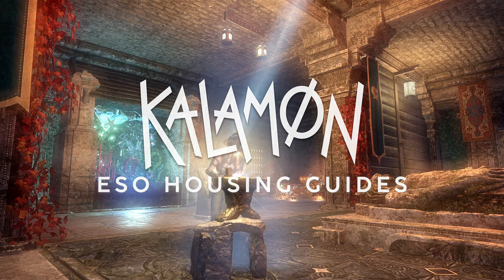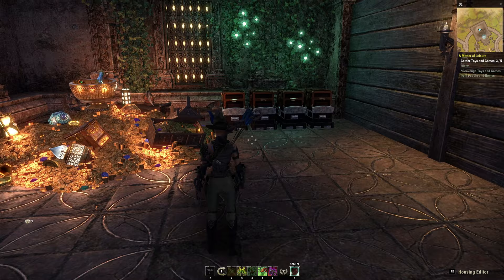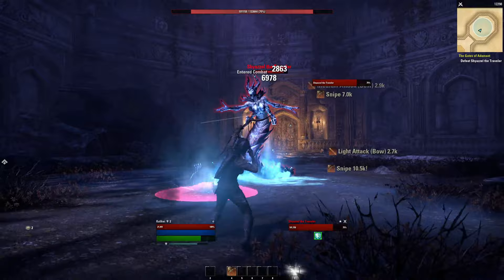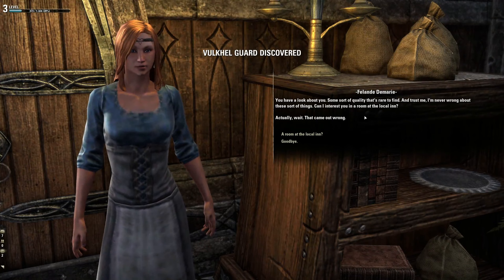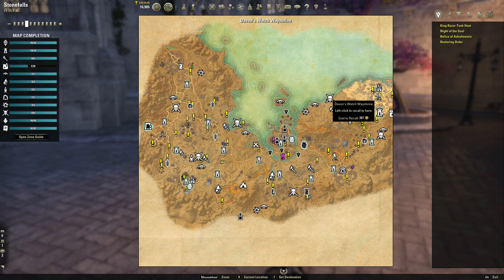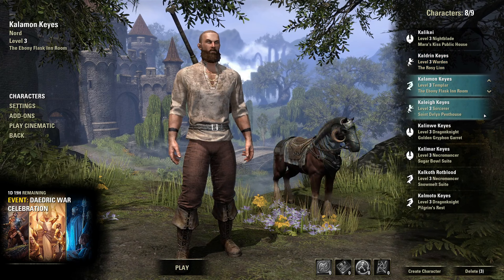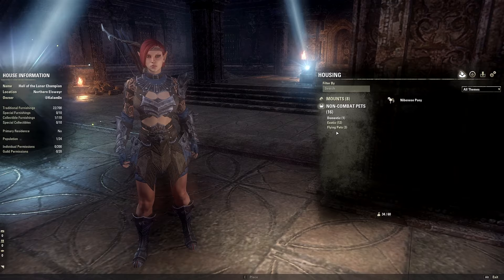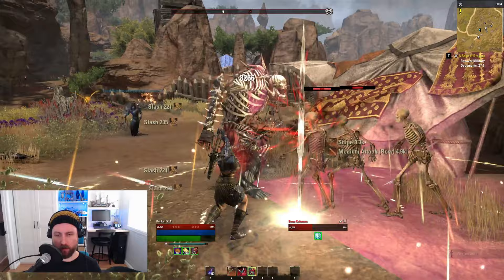Unlock Every Free Home in The Elder Scrolls Online (ESO)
Housing in the Elder Scrolls Online can be extremely useful, but also expensive. Here's how to quickly unlock 9 homes for free without spending any gold or crowns. If you're brand new to The Elder Scrolls Online or a veteran who wants to save a little coin, this video will show you how to unlock every free home that's currently available in game.

00:00 - Homes Preview & Perks
01:18 - How to Acquire the 8 Free Inn Rooms
02:50 - Inn Room Locations
04:25 - Free Notable Home Preview
05:10 - Unlocking the Hall of the Lunar Champion
06:47 - End Screen

BOBBY RICHARDS - MURIEL
GODMODE - TRAVERSING